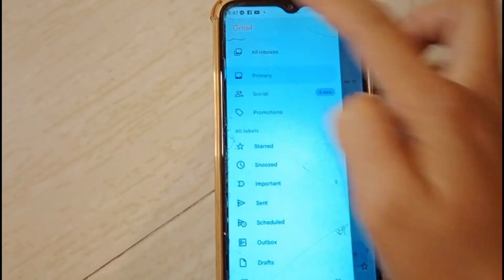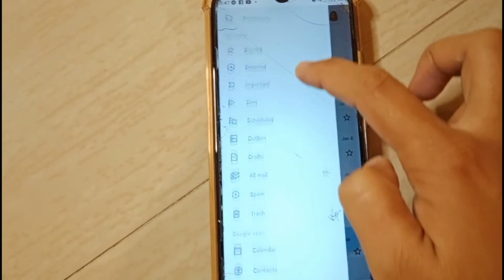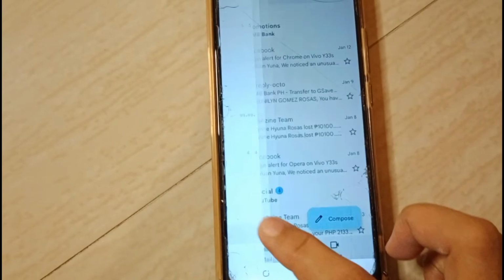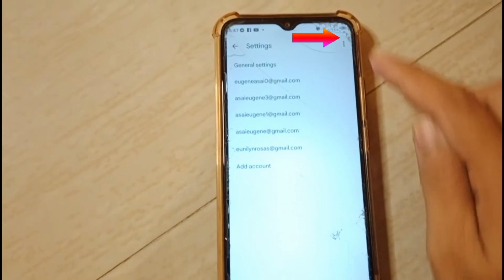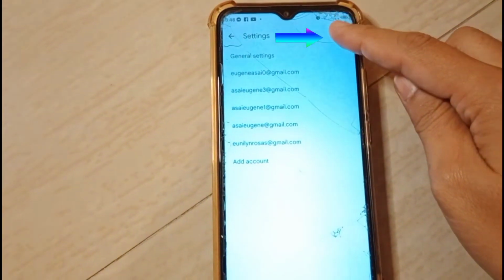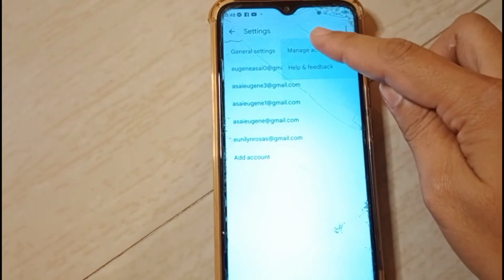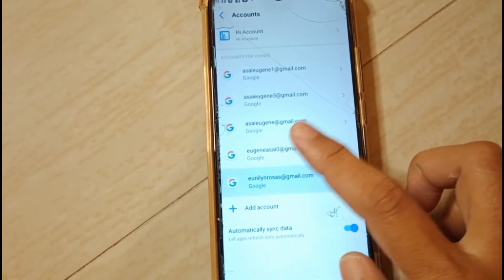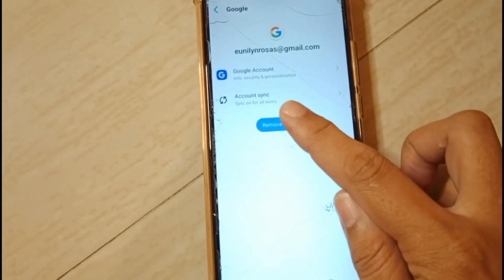How to Remove Google Account from an Android Phone I Euanne Hyuna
Hello Hyunanimous Friends, in this video I will show How to remove Google Account from an Android phone or logout your Gmail Account. And if you want remove, sing out or logout your Gmail Account from other phone or any devices you can follow this easy steps. I hope you enjoy watching! NO HATE! Just SPREAD LOVE, Let's be friends 💚.

English is just a LANGUAGE; not a way to measure someone KNOWLEDGE.

F A C E B O O K P A G E:  ( LIKE 👍 )↙️

I N S T A G R A M:  ( FOLLOW )

Write to me: Fan Mail/Packages:
Euanne Hyuna Rosas
Blk-3 Lot-2 Ph-3 Celestine Homes Brgy. Marinig Cabuyao, Laguna Philippines 4025
Equipment use to editing, vlogging and Thumbnail.

📽️ Vivo Y33S
💻 Power Director
📱 Photo Grid
📡 Royal Cable - Internet Connection